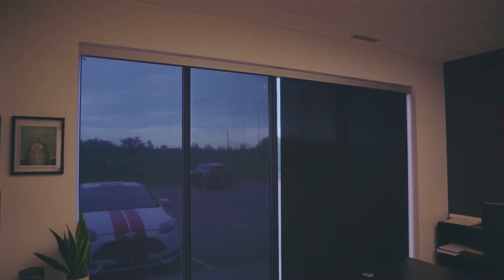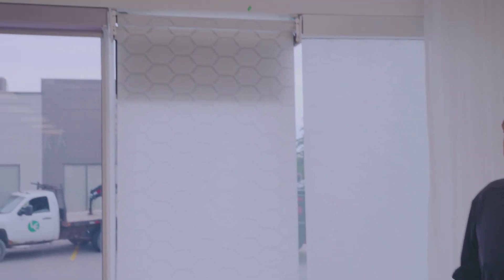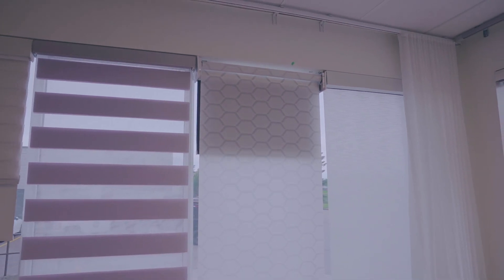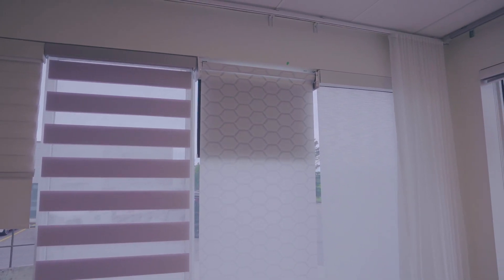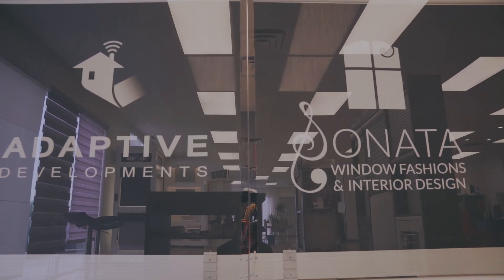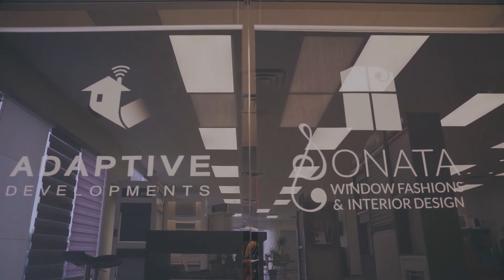Styles of Roller Shades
Solar shades, fabric shades... all fall into roller shades.